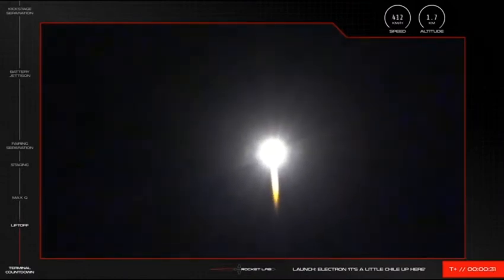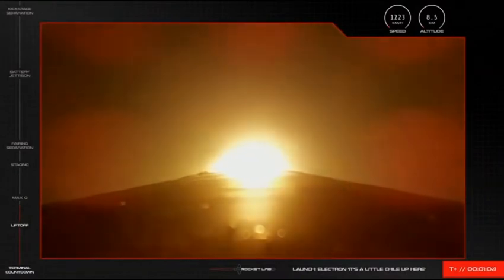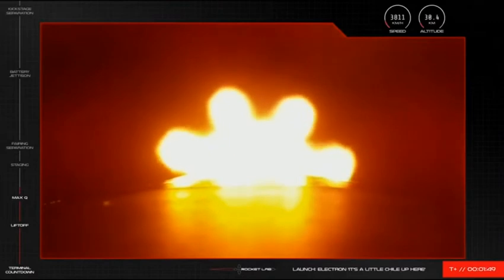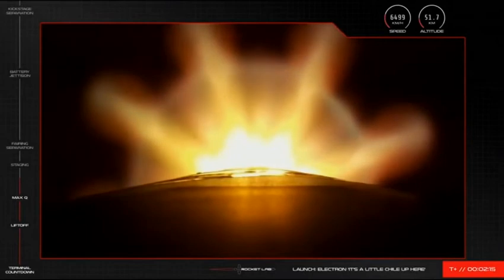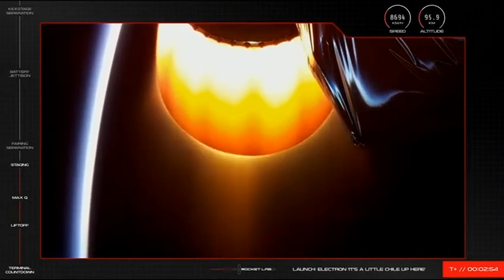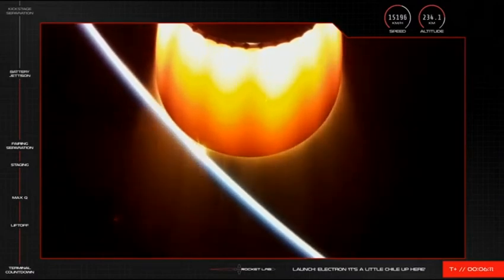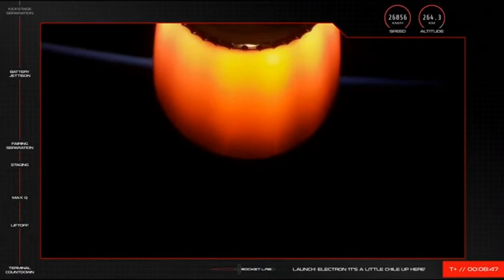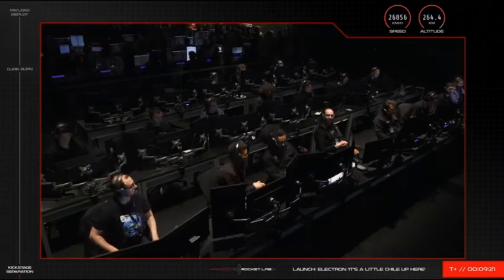Lancio dell'Electron/Curie (STP-27RM)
Credits: Rocket Lab
STP-27RM è un satellite di sperimentazione della U.S. Air Force che fa parte del programma Space Test Program